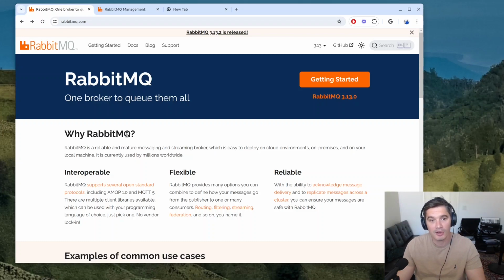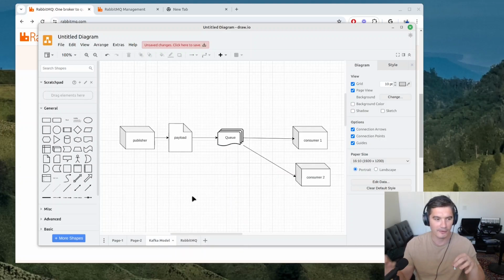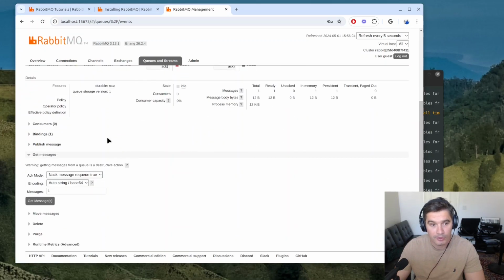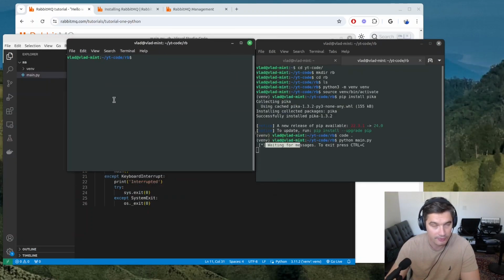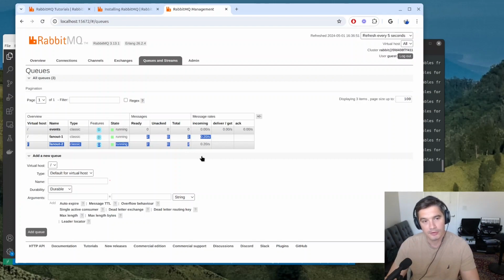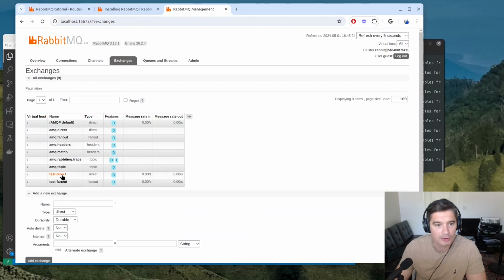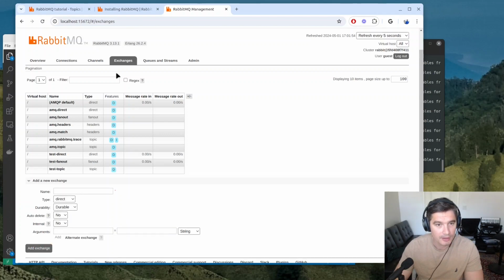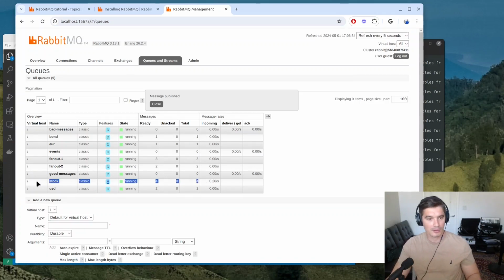RabbitMQ Quickstart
This video is an introduction to Rabbit MQ for people who never used it before. RabbitMQ is a messaging and streaming broker
that is frequently used for communicating between micro-services.
It is similar in function to Apache Kafka in the sense that they both use message queues, with some services publishing messages and other consuming them. However RabbitMQ has more powerful message delivery mechanisms, and it does some of the work for us.

Chapters
00:00 Introduction
02:43 Differences between Apache Kafka and Rabbit MQ
05:51 Run a RabbitMQ broker in Docker
08:10 Send a message to a queue
10:40 Worker queues
16:47 Fanout exchanges
20:39 Direct exchanges
25:37 Topic exchanges